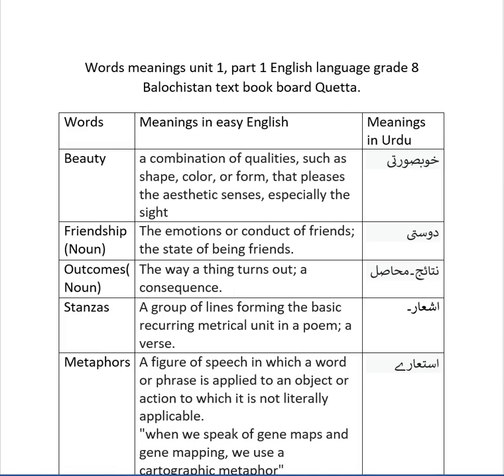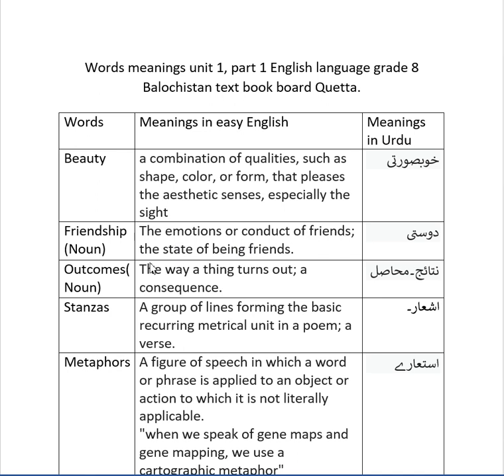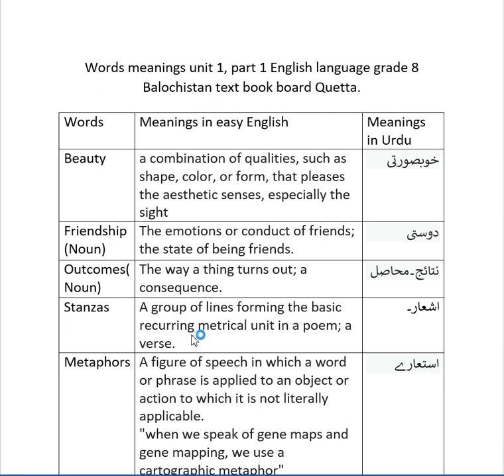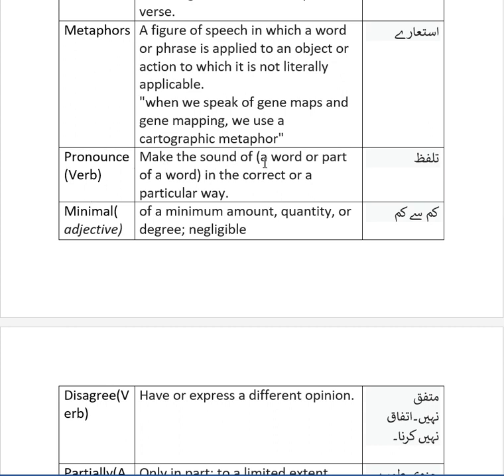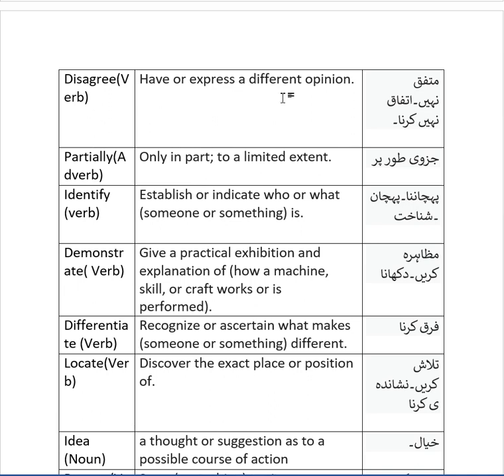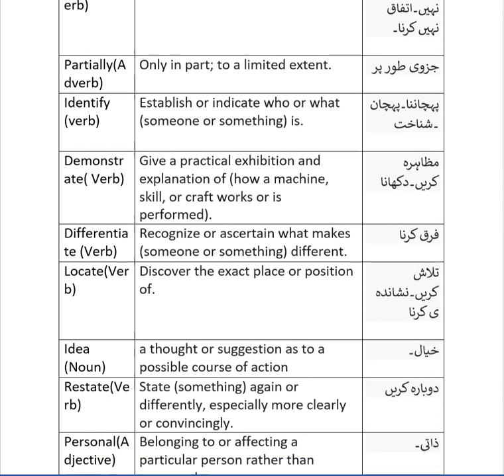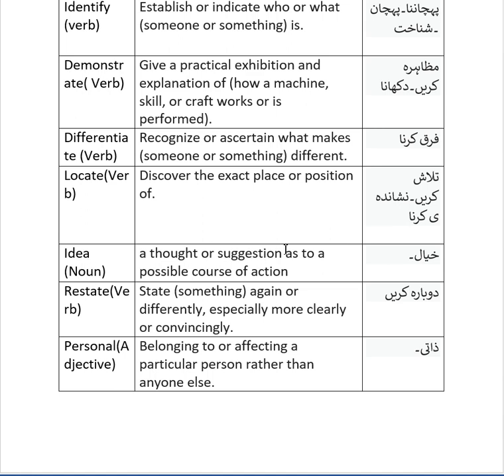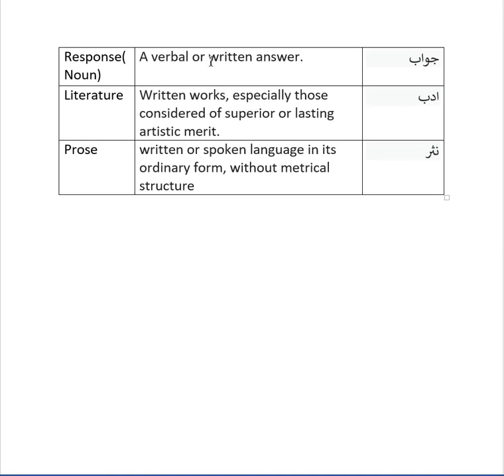Words meanings unit 1, part 1 English language Grade 8 Balochistan textbook board Quetta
This lesson is from the book 'English language for grade 8', Unit 1, The Beauty of Friendship, activity: word meanings. children will learn new words after watching this lesson as Hamza Anwar presents them. After completing this chapter, children would recognize poetry as a kind of literature, restate the message in simple prose, tell and write the main idea, theme, and summary of the poem, give a personal response with justification about the poem, paragraph the stanzas, use the dictionary to locate guide words, use similes and metaphors, identify and pronounce in minimal pairs common problem consonants, use collective nouns, differentiate between, and demonstrate the use of the material and abstract nouns and agree or disagree partially.